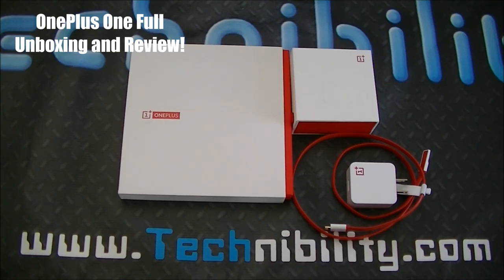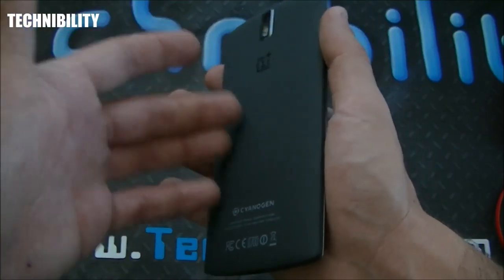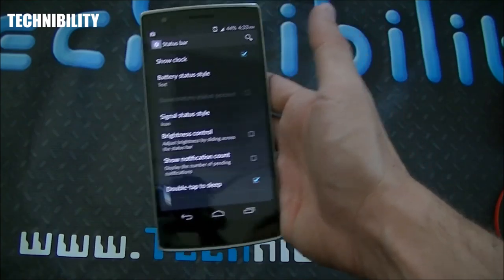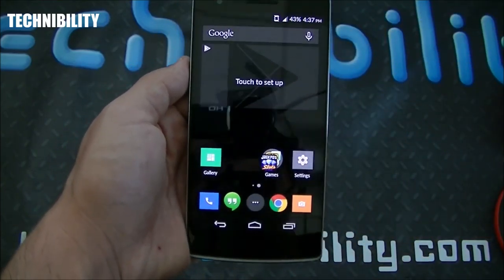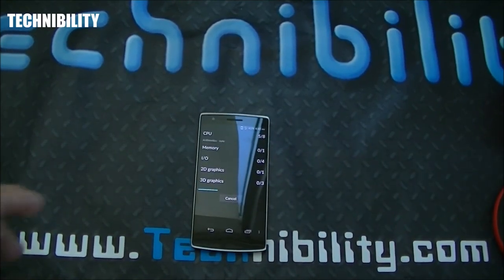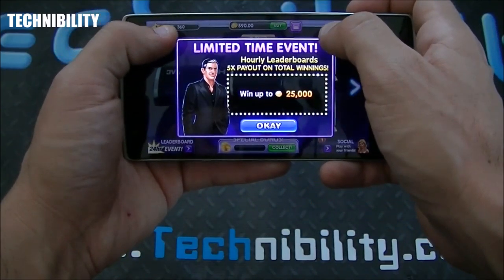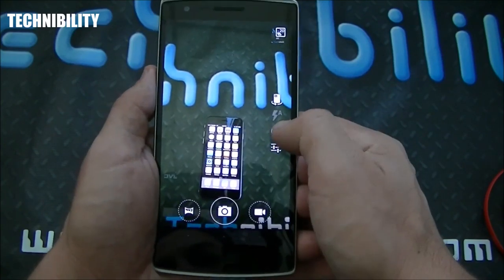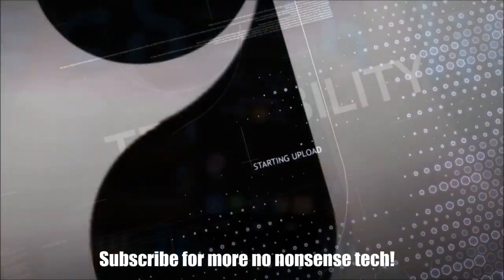OnePlus One Full In Depth Review with Unboxing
Technibility is excited to review the OnePlus One Flagship CyanogenMod Phone! for more no nonsense tech and don't forget to susbcribe! Also keep watching as we compare the OnePlus One to a variety of phones, including the iPhone 6 and 6 Plus!

This phone is unlocked and running on T-Mobile's 4G/LTE Network. You can purchase the 16GB model for $299 off contract and the 64GB for $349 off contract. Otherwise get an invite and you can buy this phone today!